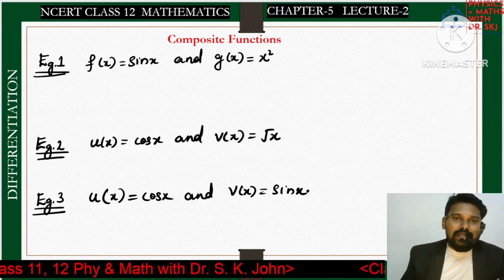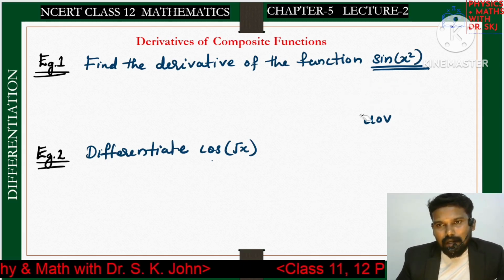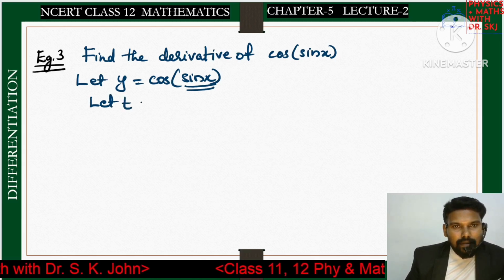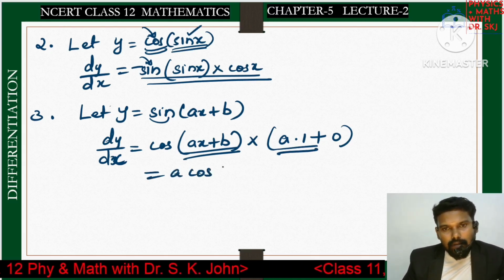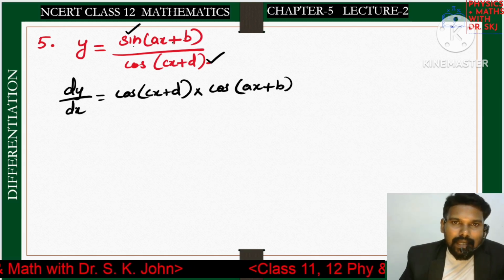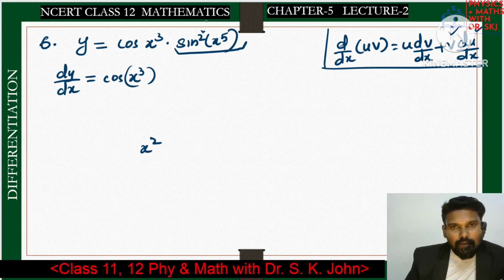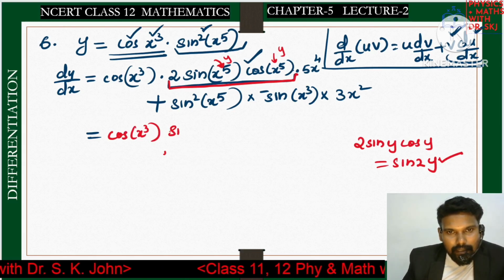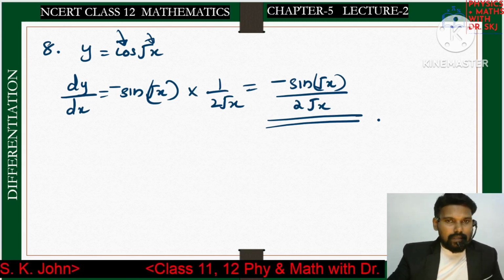Derivatives of Composite Functions: The Chain Rule